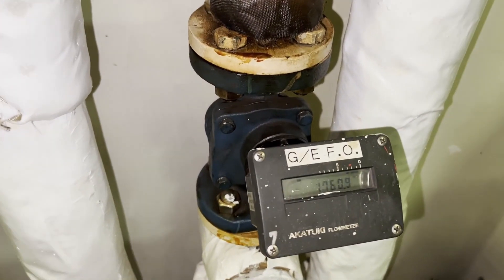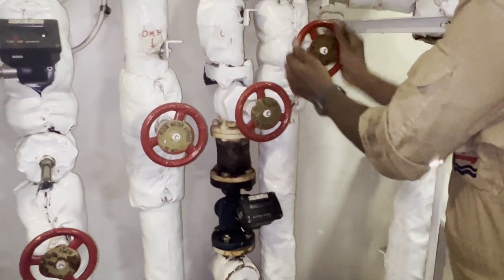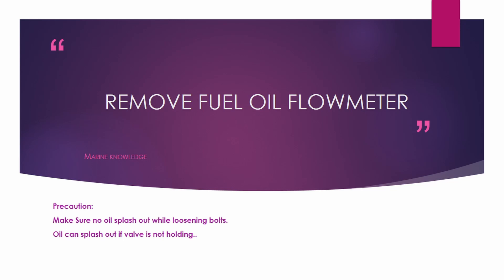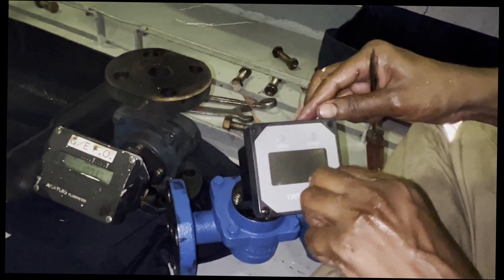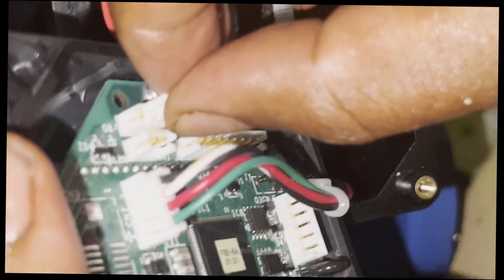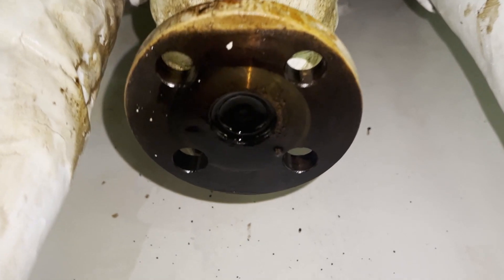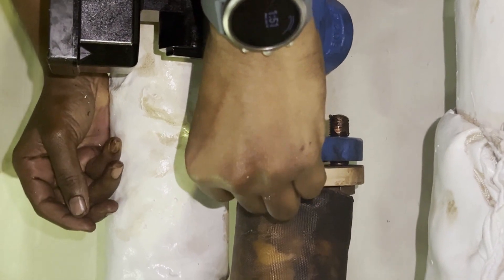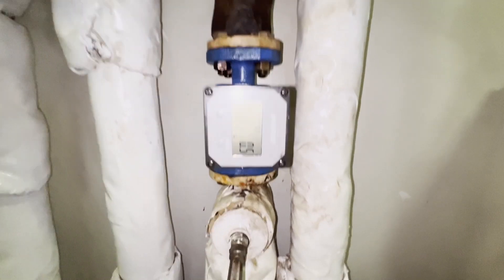How to remove and replace fuel oil flowmeter onboard ship....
fuel oil flowmeter#
flow meter removal#
Flow meter refit#
How to install flow meter battery #